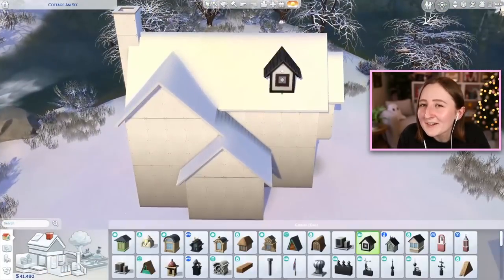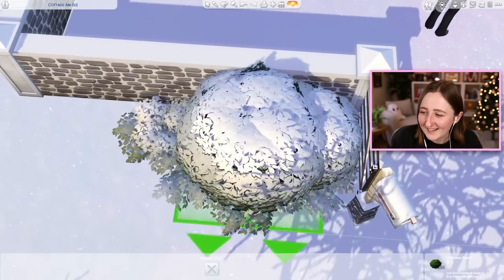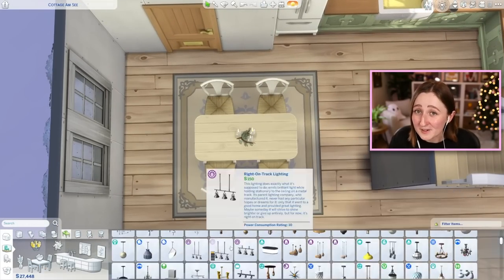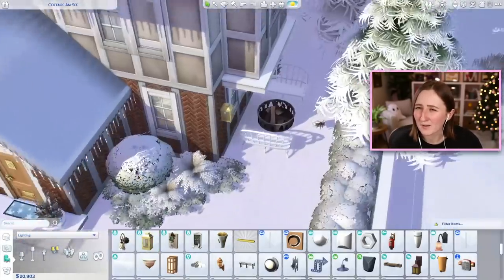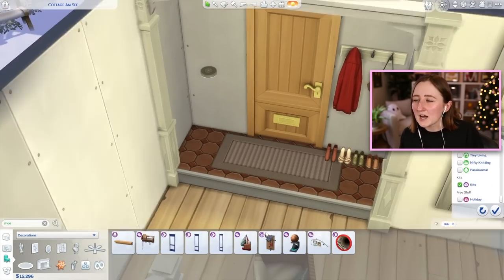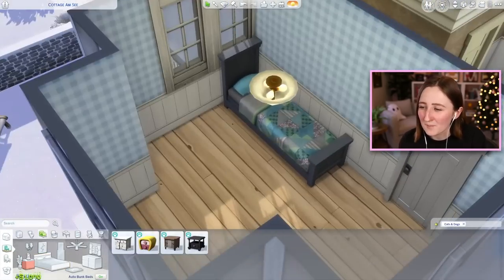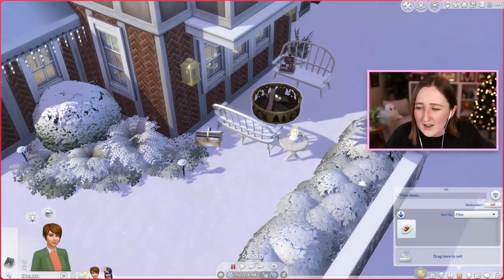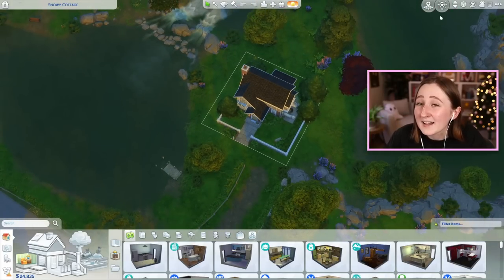my favorite sims build i've ever done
I built a little snowy house in The Sims 4!